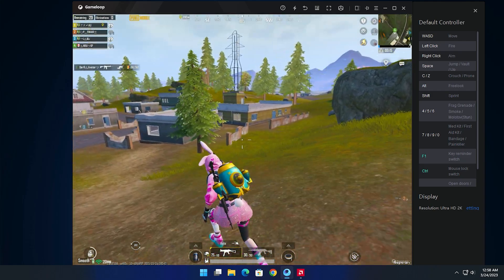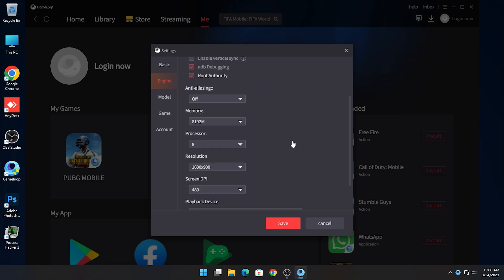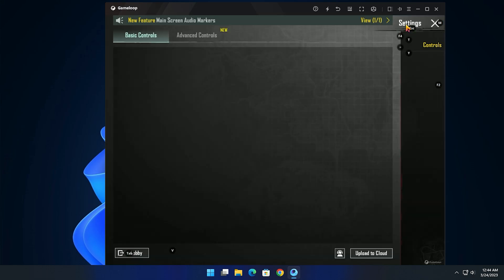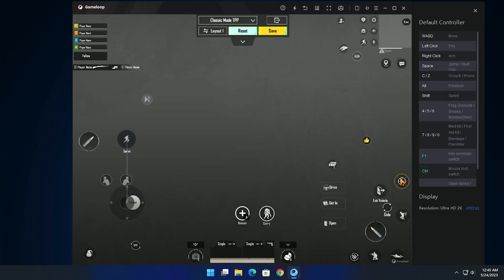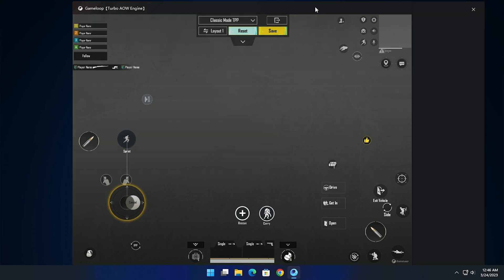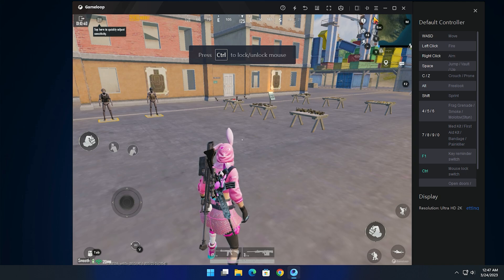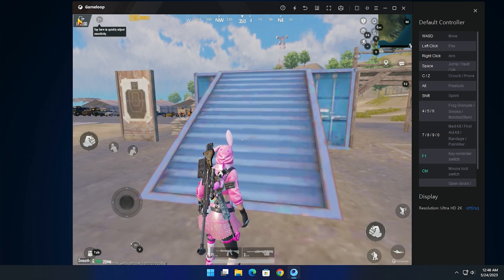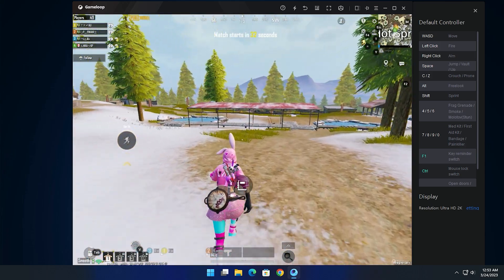How To Get ipad View In Pubg Mobile On Gameloop Emulator | Resolution+Keymapping Full Tutorial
Full Ipad View In Emulator/Gameloop -Full Guide
In this video, I'm going to show you how to get iPad view in Pubg Mobile on Gameloop Emulator. This is a full tutorial with resolution and keymapping settings that you can use to get the best possible view on your iPad.

Playing Pubg Mobile on your iPad can be a challenge because of the low resolution and468i grid. With this tutorial, you'll be able to get the best possible view on your iPad by using Gameloop Emulator. This emulator allows you to change the resolution and keymapping settings, making it possible to get the best possible view on your iPad. Finally, we'll show you how to save the settings so you can use them again whenever you want. So
MORE VIDEO THAT ARE RELATED TO GAMELOOP
Lag Fix (
2.5 UPDATE FPS FROP FIX (
AND MORE YOU CAN CHECK ON CHANNEL